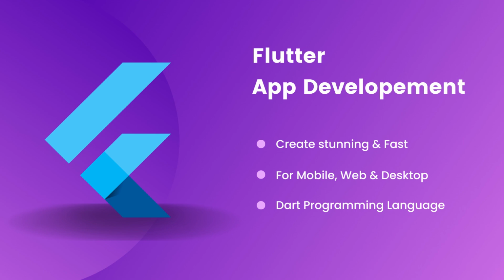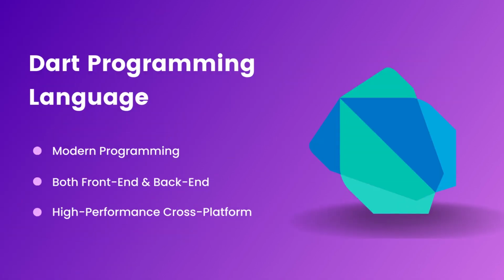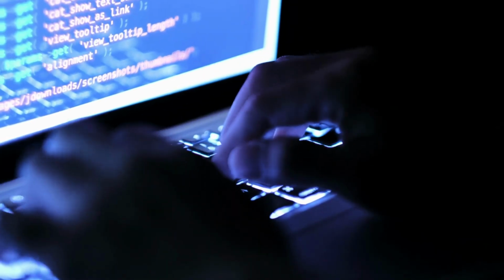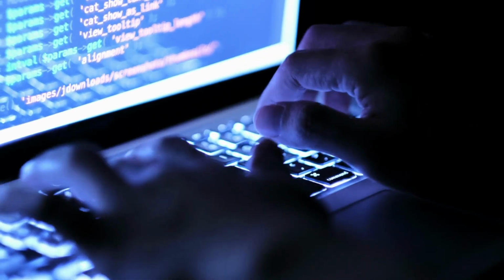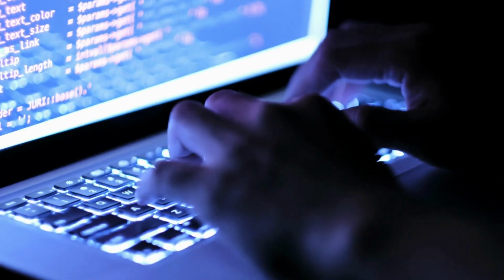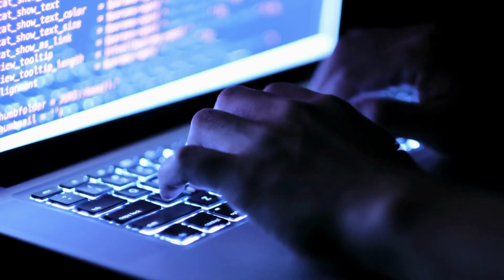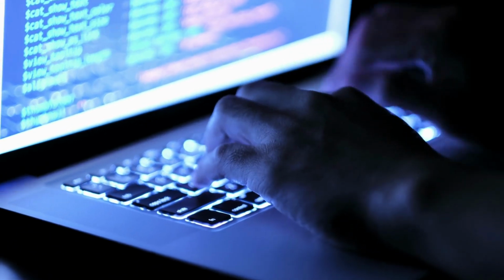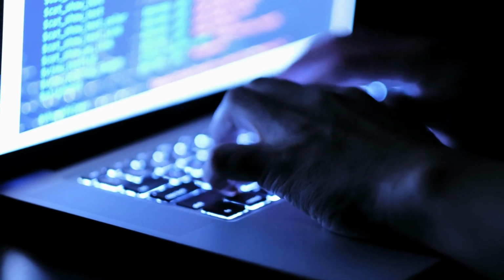Dive into Mobile App Development with Flutter and Dart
Are you eager to dive into the world of app development using Flutter and Dart? Look no further! This comprehensive step-by-step tutorial is designed for beginners like you who want to learn the art of building mobile apps with Flutter and Dart.

In this tutorial, we will start from scratch and guide you through the essential concepts and techniques of Flutter and Dart app development. You'll gain a solid understanding of the Flutter framework and how to utilize Dart programming language effectively.

This Flutter & Dart App Development video will be continue like a series or playlist.

Whether you're a student, professional, or hobbyist, this tutorial will serve as your one-stop-shop for mastering Flutter and Dart app development. Join us now and embark on this exciting journey!